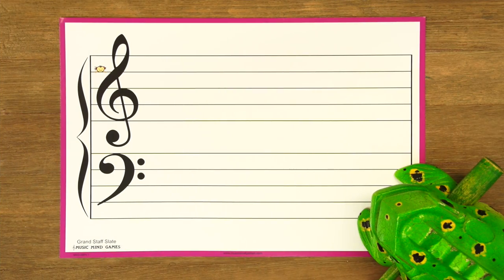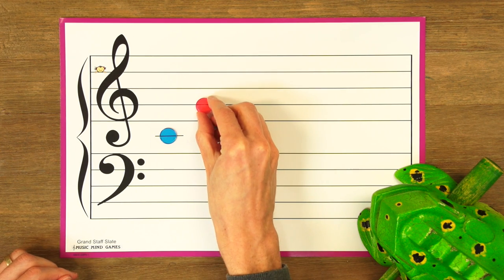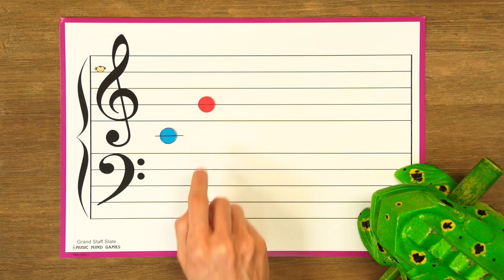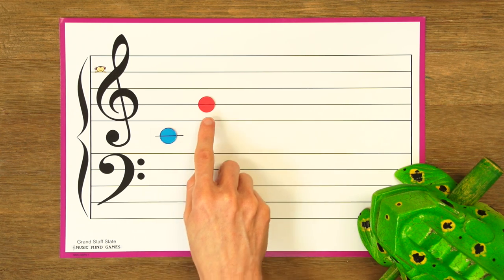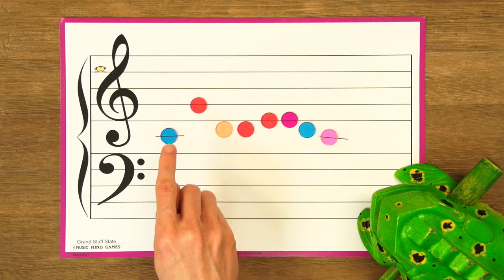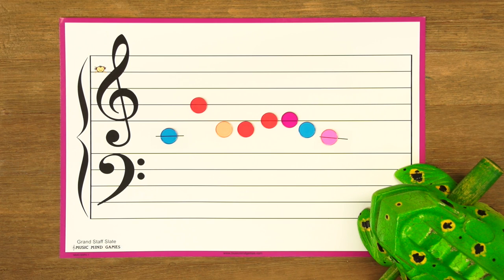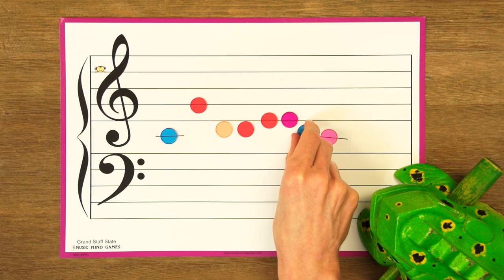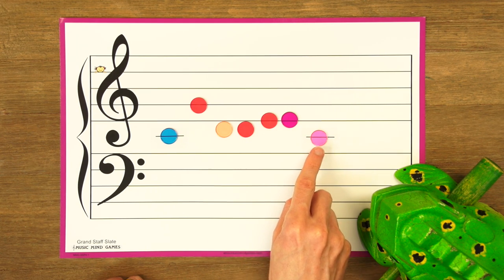Who's That? (Old Version) - Hoffman Academy